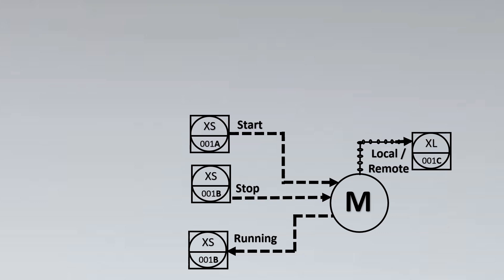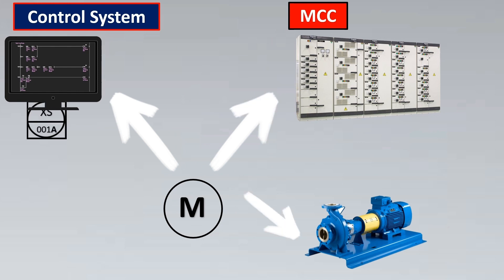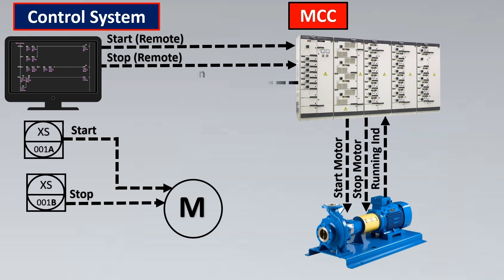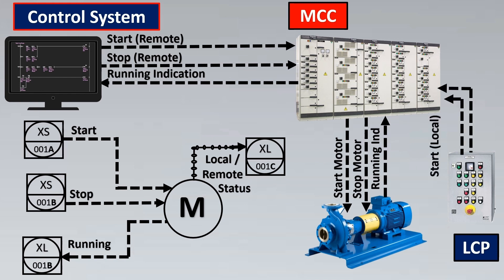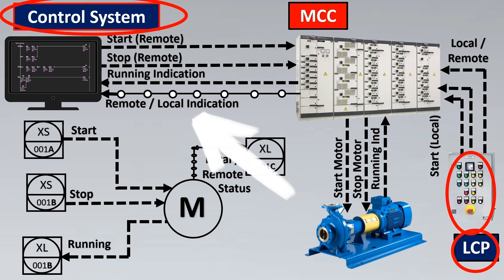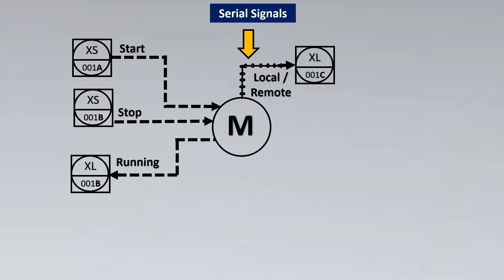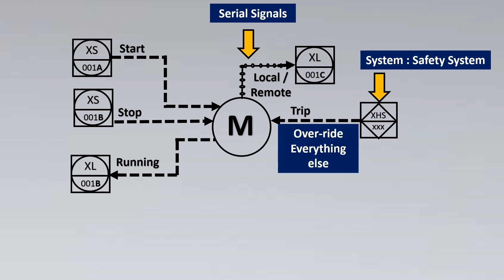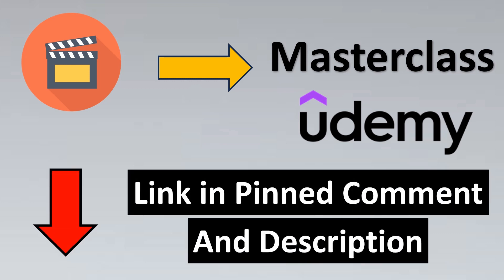How a Pump is controlled via Control System ?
🔴 This Video is part of Complete Udemy Course on How to learn P&ID as per ISA 5.1 Standard and other important standards like ASME B16.48 etc

In this video we will learn how a PUMP is controlled via DCS (Distributed Control System).

A distributed control system (DCS) is a computerized control system for a process or plant.
It is a digital automated industrial control system (ICS) that uses geographically distributed control loops throughout a factory, machine or control area.
The goal of a DCS is to control industrial processes to increase their safety, cost-effectiveness and reliability